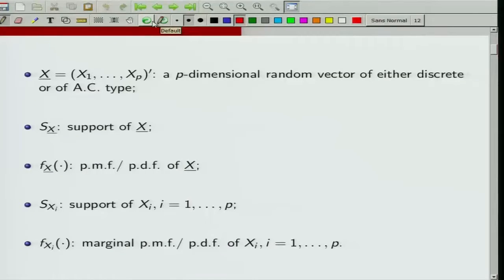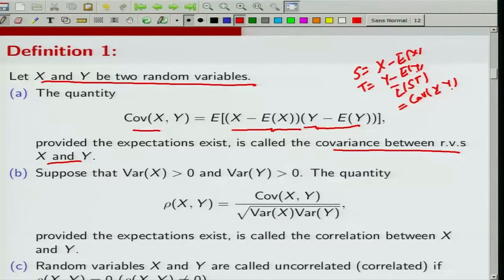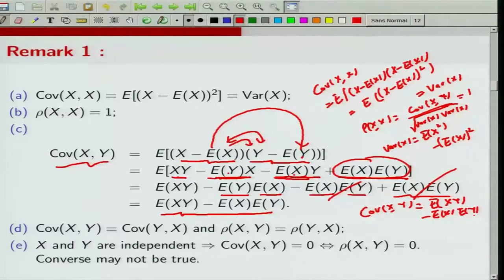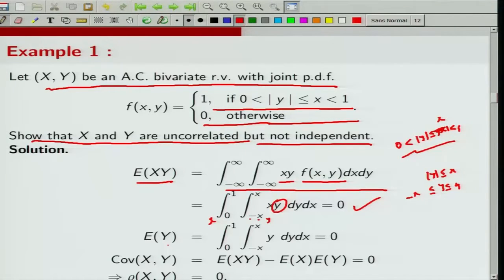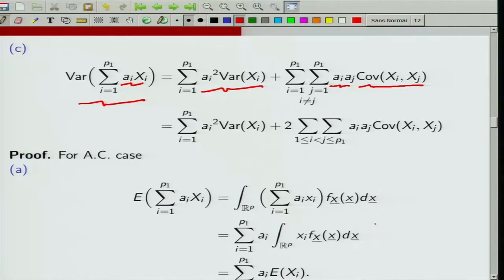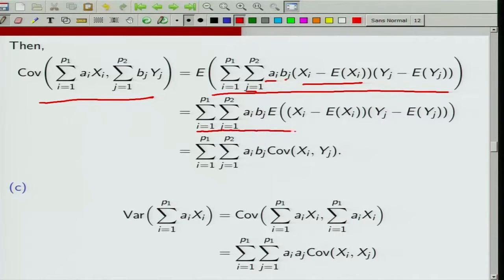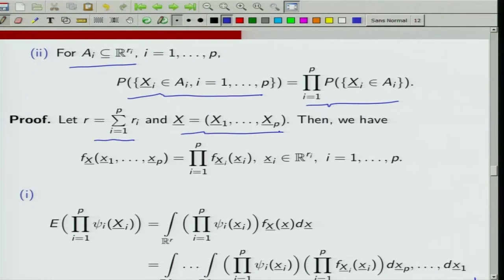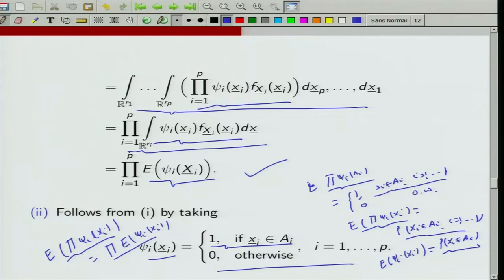Module 24 Expectations of Random Vectors Part 1 e2e0vZljPbE